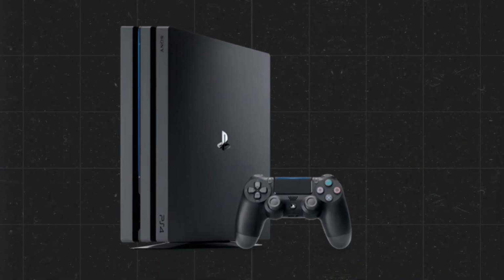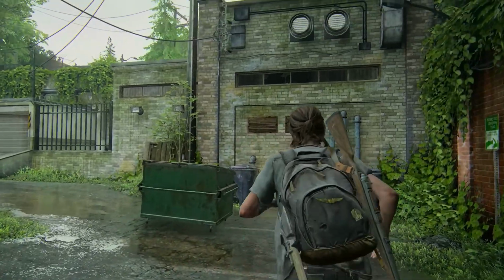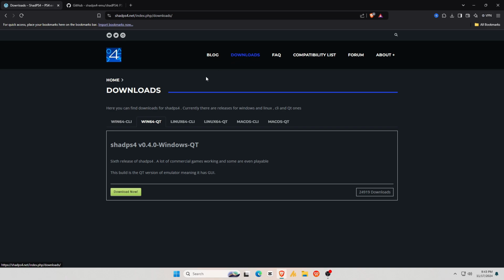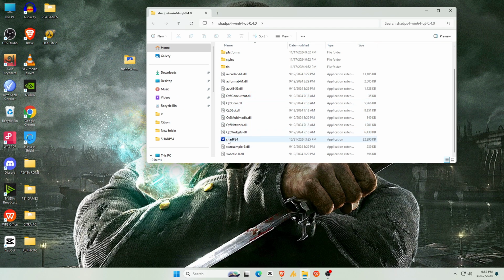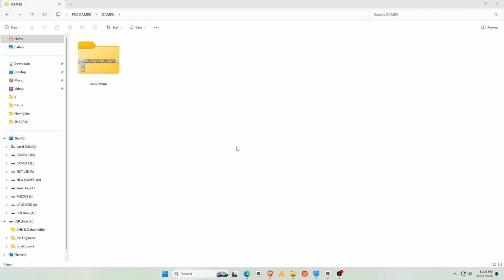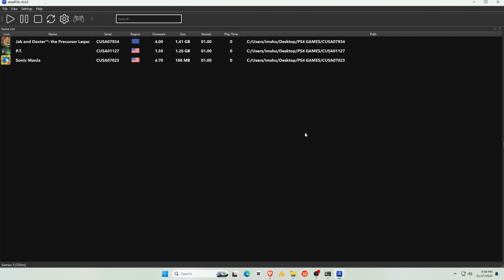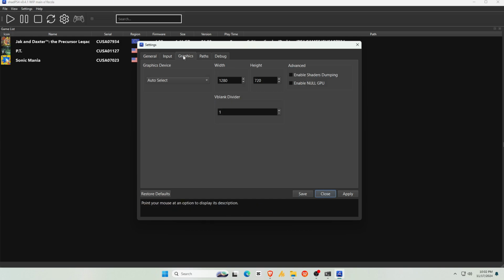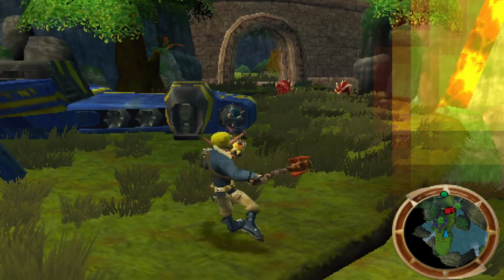How to setup SHADPS4 Emulator on PC | PS4 Emulator for PC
Chapters:
00:00 ShadPS4 (Intro)
00:49 Installation
01:24 ShadPS4 Setup
02:07 ShadPS4 Configuration and Best Settings
03:10 Add Games on ShadPS4
04:04 ShadPS4 Gameplay